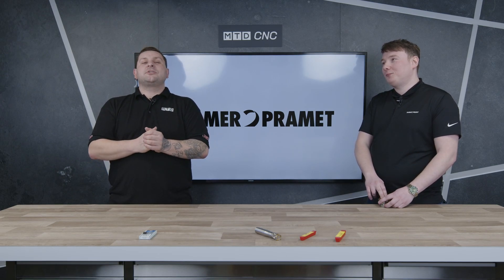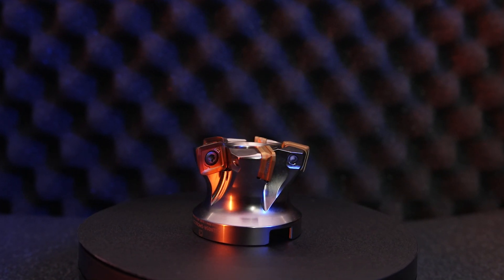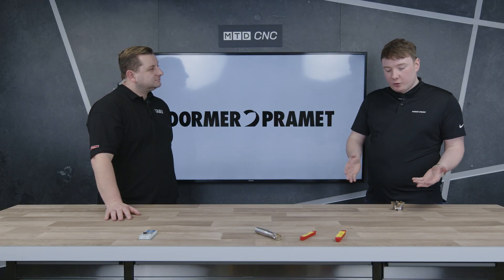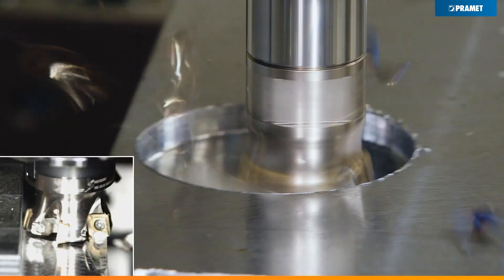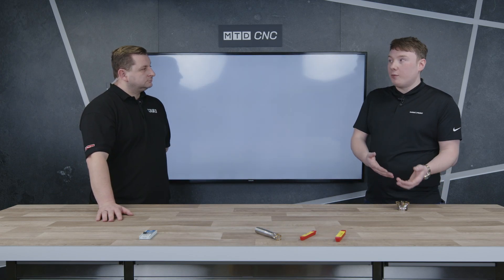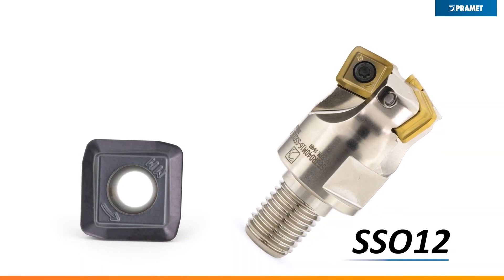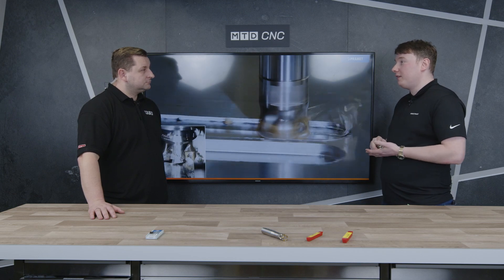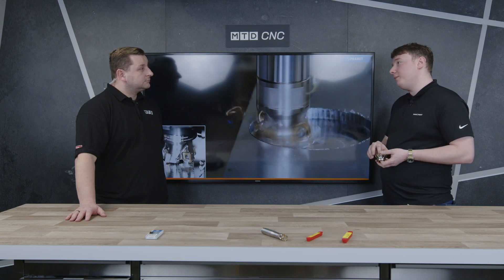Dormer Pramet high feed cutter technical review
Dormer Pramet have quite an extensive range of cutters – so why have they introduced this brand-new high feed tool? Because it’s perfect for stainless steels and super alloys!

Find out more with MTDCNC’s Tom Skubala and Dormer Pramet’s Adam Irving who talk about the benefits of this tool when it comes to production runs and job shops doing different materials day in day out. With grades and geometries available for all materials and a performance that speaks for itself, there’s not much this cutter can’t do!

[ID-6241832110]